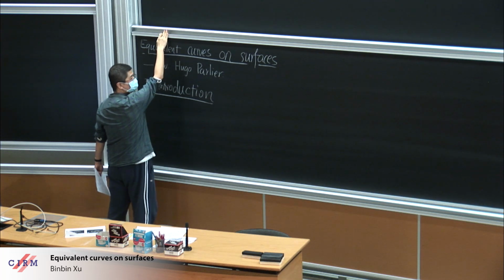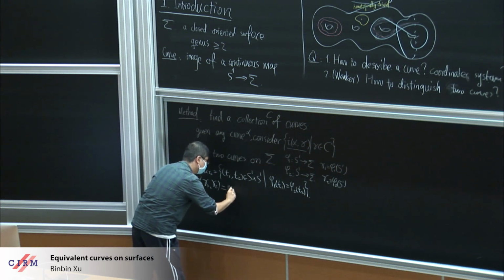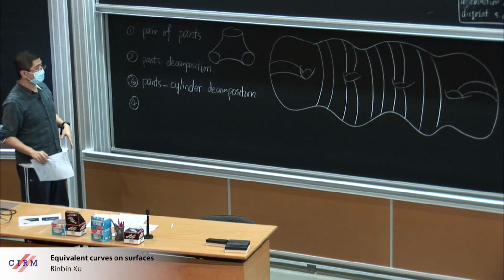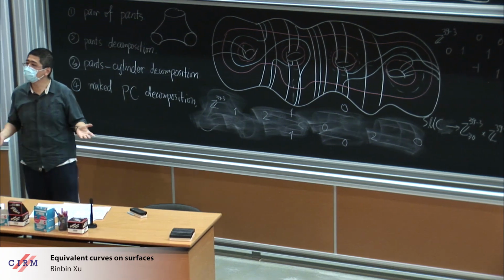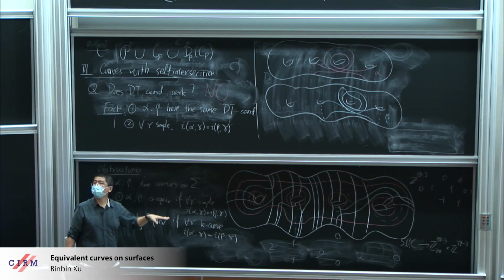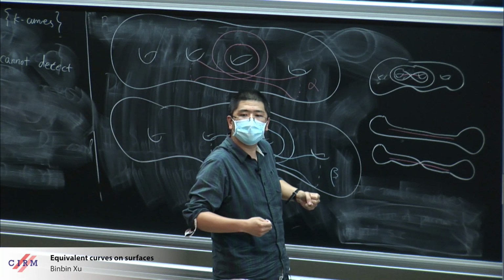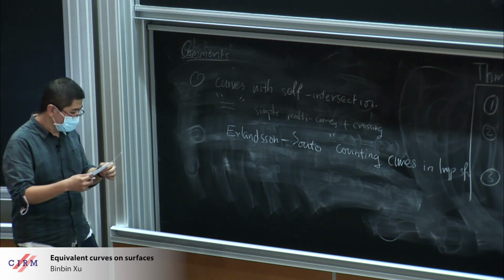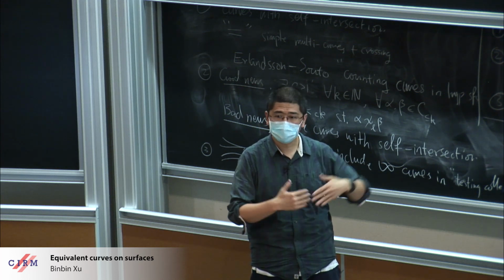Binbin Xu: Equivalent curves on surfaces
We consider a closed oriented surface of genus at least 2. For any positive integer k, an essential closed curve on the surface with k self-intersections is called a k-curve. A pair of curves on the surface are said to be k-equivalent, if they have the same intersection numbers with each k-curve. In this talk, I will discuss the general picture of a pair of k-equivalent curves and the relation between k-equivalence relations for different k’s.
This is a joint-work with Hugo Parlier

Recorded during the meeting "Teichmüller Theory: Classical, Higher, Super and Quantum " the October 05, 2020 by the Centre International de Rencontres Mathématiques (Marseille, France) Filmmaker: Guillaume Hennenfent Find this video and other talks given by worldwide mathematicians on CIRM's Audiovisual Mathematics Library And discover all its functionalities: - Chapter markers and keywords to watch the parts of your choice in the video - Videos enriched with abstracts, bibliographies, Mathematics Subject Classification - Multi-criteria search by author, title, tags, mathematical area